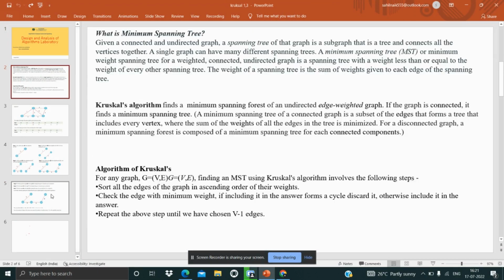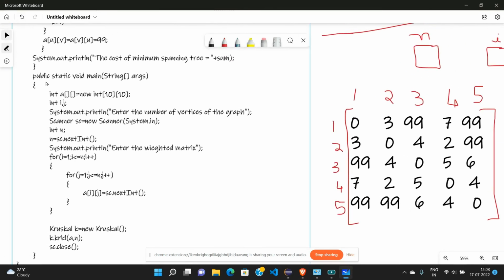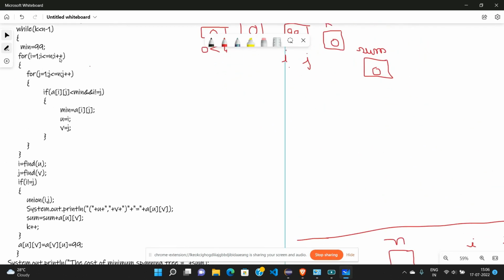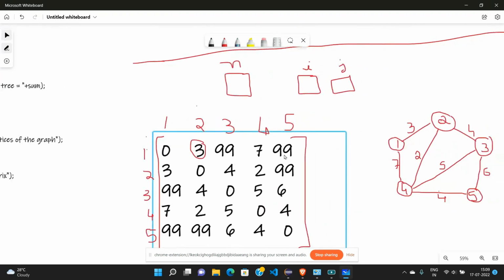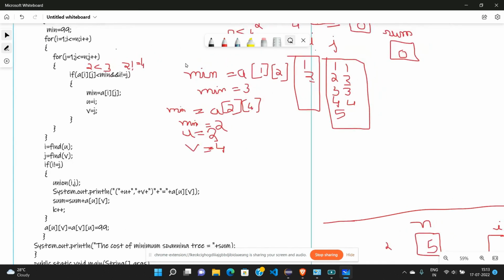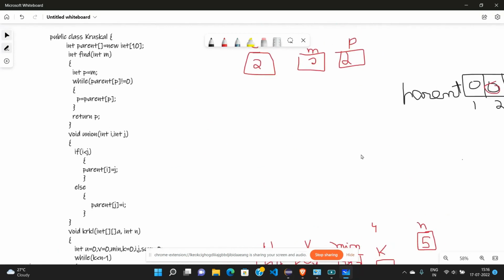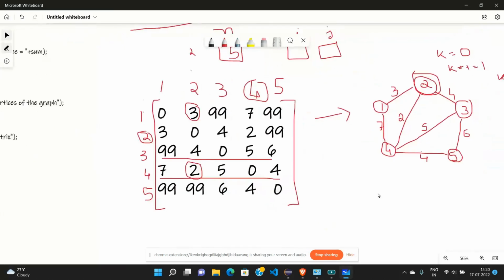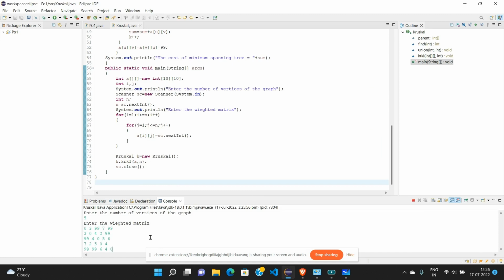Krushkal's algorithm daa laboratory vtu 4th sem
krushkal's algorithm daa laboratory experiments vtu 4th sem